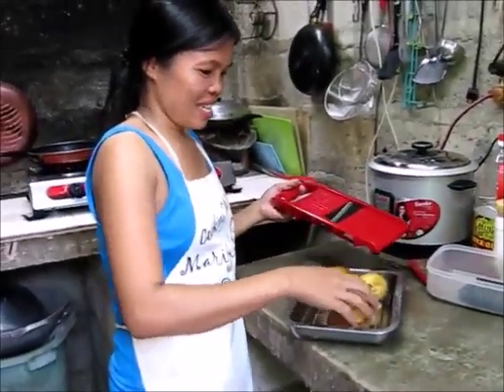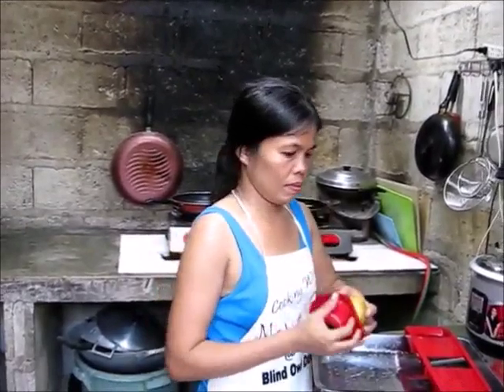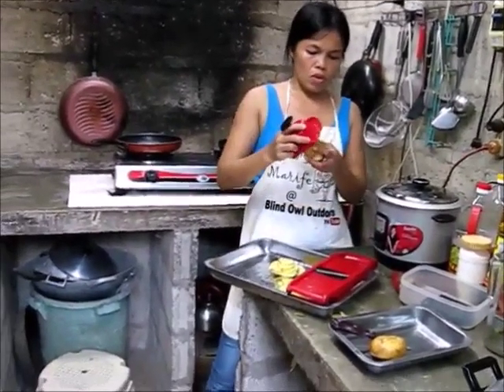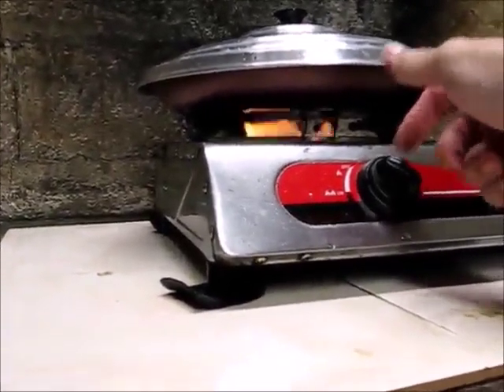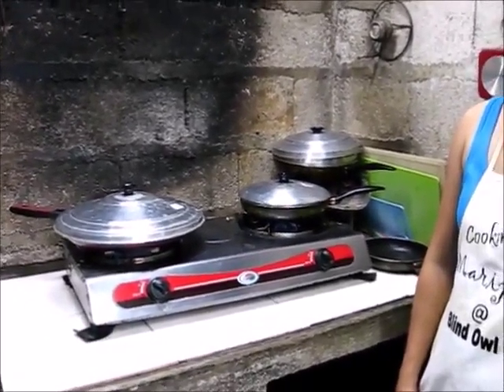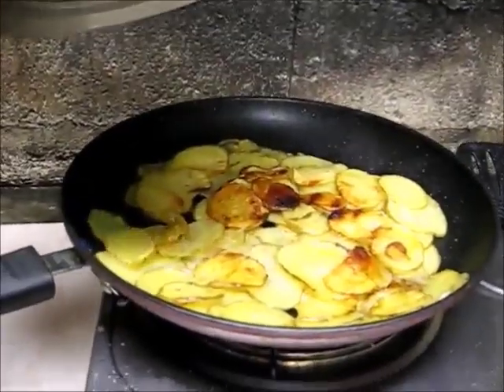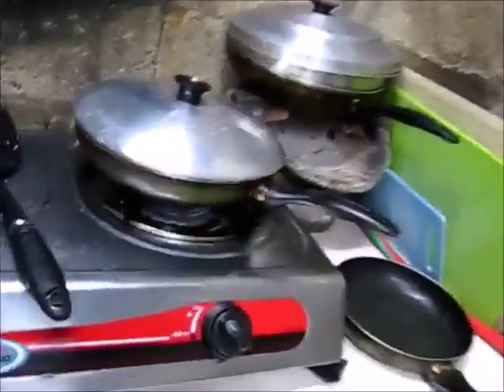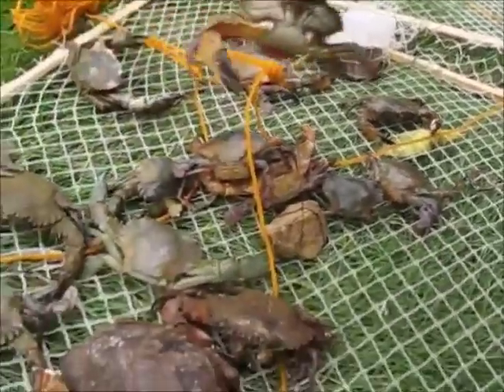Best Meal In 12 Years Almost Perfect Plus Try To Give A Lesson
So please enjoy real day to day life in the Philippines.
We are a Simple Living Channel covering the local flavor of our family life and day by day living in a provincial setting, We also have expat videos from the Philippines with our friends, neighbors and lovely women on the Island of Bohol mostly about Filipinos and foreigners, their lifestyles, travel & construction videos, Updates on new laws,  travel information, information for world travelers and cooking videos like "Cooking With Marife". Being a foreigner is a challenge with the differences in our cultures. Dating an Asian girl will change your life. Also along  with a liking for Bushcraft and Survival and anything outdoors plus advice and instruction on wilderness survival techniques, camping, cooking, fires, knots, bushcraft, primitive shelters, common sense, and backpacking along with our many other projects.